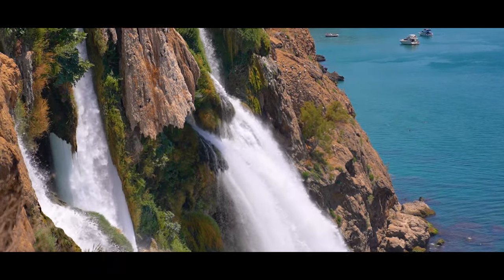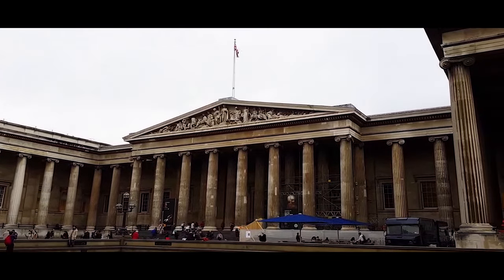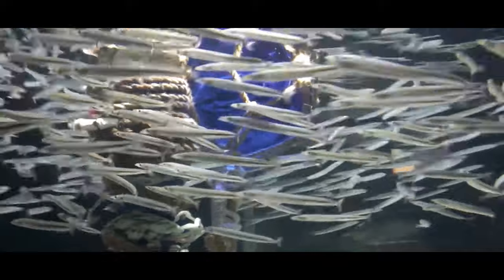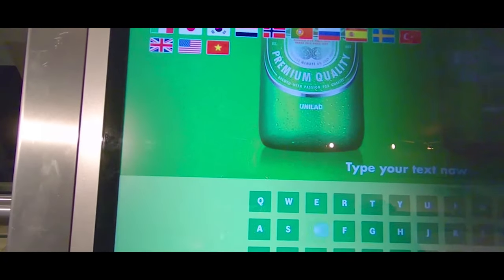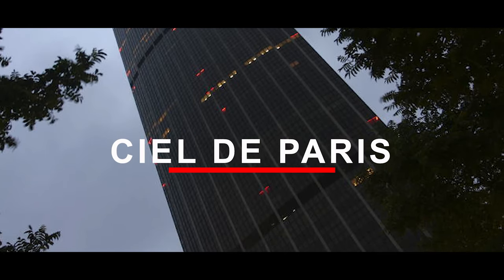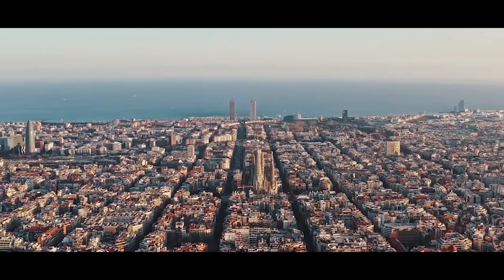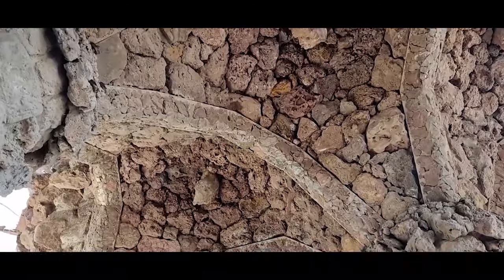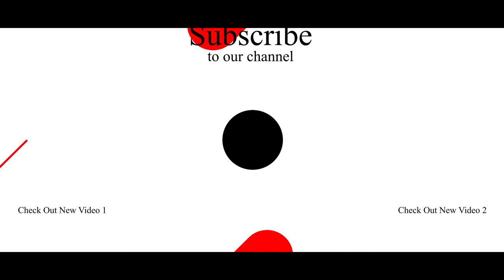How To Plan Your Perfect European Vacation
Europe Travel Blueprint. The Ultimate Guide How to and Where to Start Your Trip and What to Visit.

Do you want to know where to start planning your European travel? Well, in this video we're going to show you the best possible blueprint for planning a trip to Europe. We'll guide you through the different stages of planning, from where to start your tip planning to what to see and do on your trip. So whether you're a first-time traveler or you're looking for a bit of inspiration to plan your next trip, check out this Europe travel blueprint!